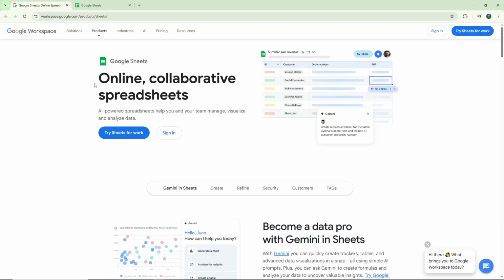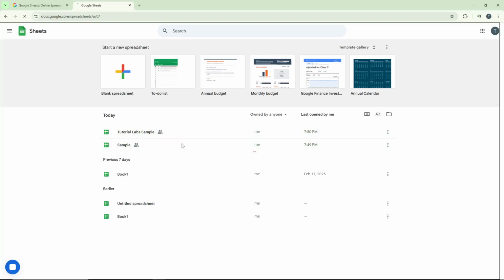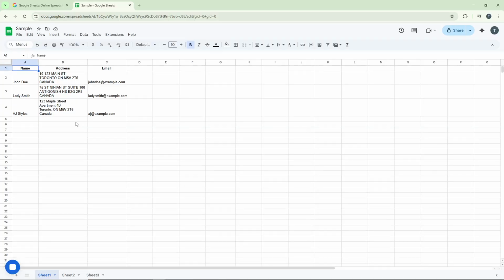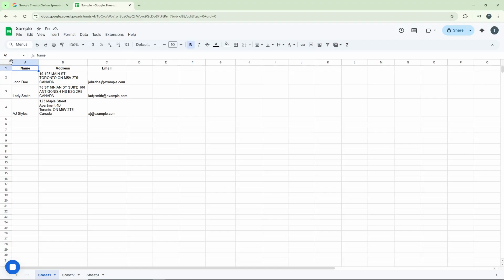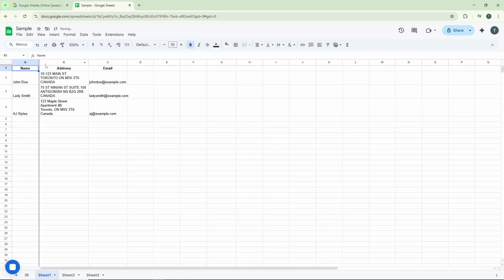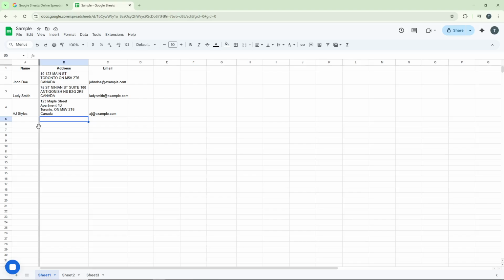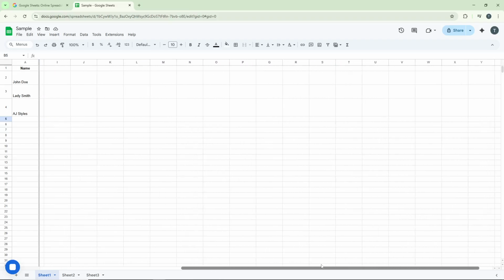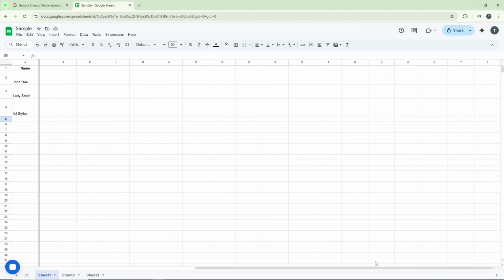How To Create Header Column In Google Sheets (Tutorial 2026)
Along the way, you'll learn create header row in Google Sheets, make header column in Google Sheets, add header to Google Sheets table, set up fixed header in Google Sheets, freeze top row Google Sheets tutorial, how to make a header row static Google Sheets, implement header in Google Sheets spreadsheet, Google Sheets data entry with header, basic header column setup Google Sheets, formatting headers in Google Sheets, adding a title row Google Sheets, start header in Google Sheets